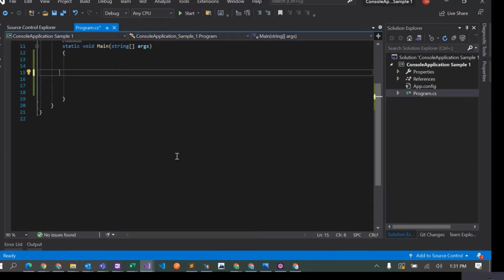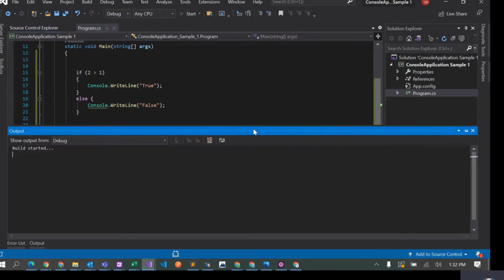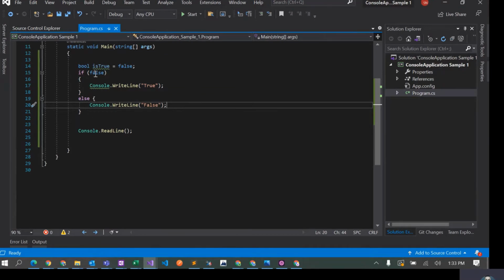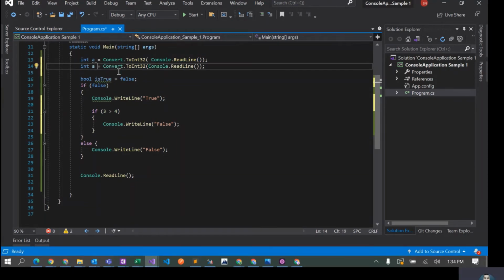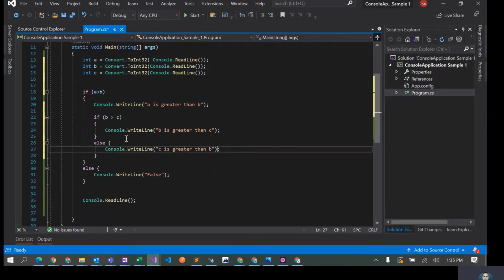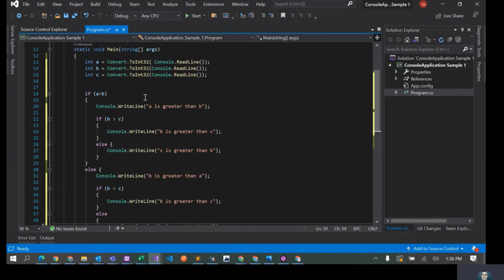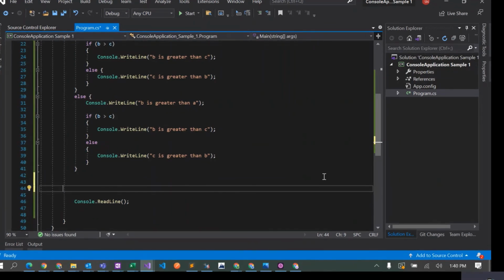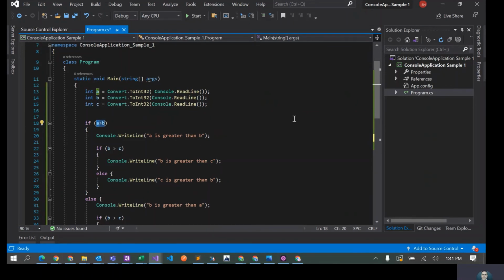C# Hands On - If Else condition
C# Hands On Series - If Else condition
If Else condition syntax
Boolean expression
Nested if else
Ternary operator